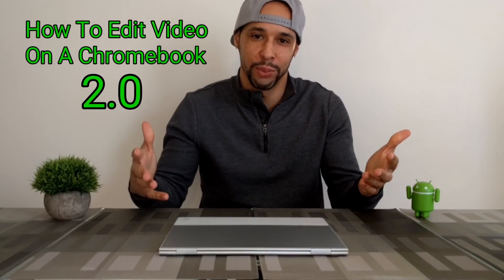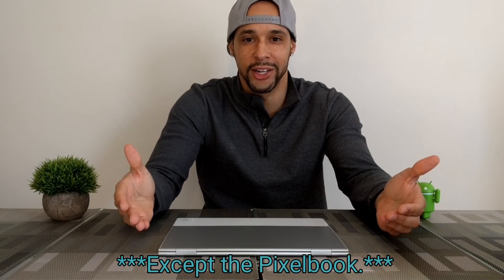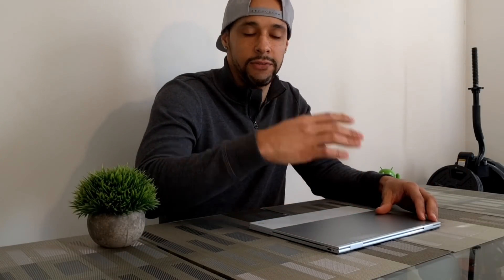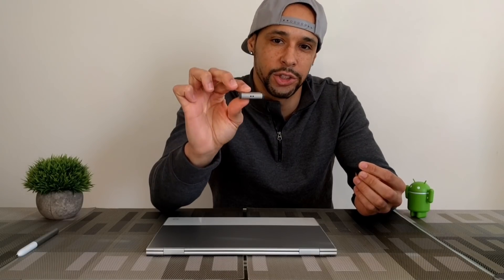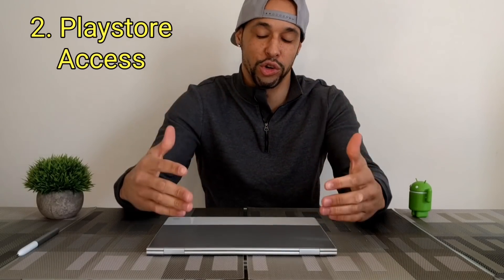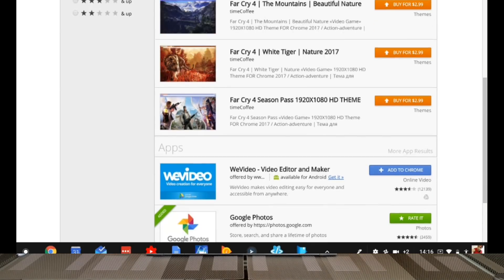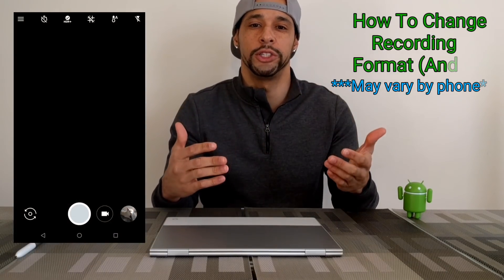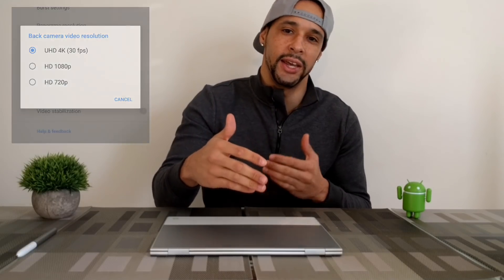Chromebook - How To Edit Video 2.0!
Today we talk a little bit more about editing video on a Chromebook!

pixels_cracked